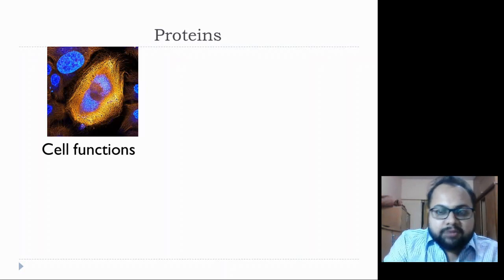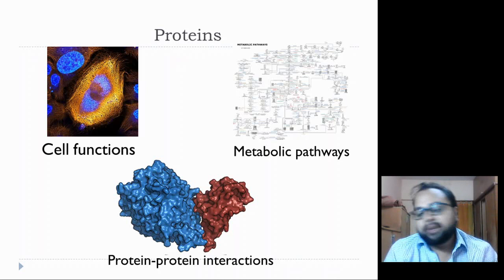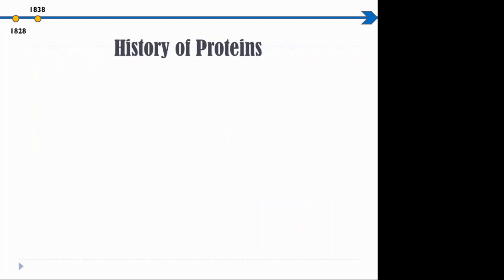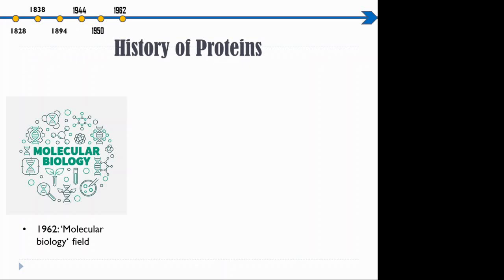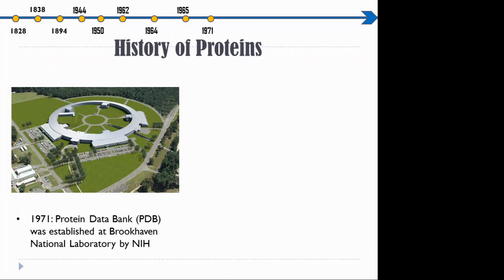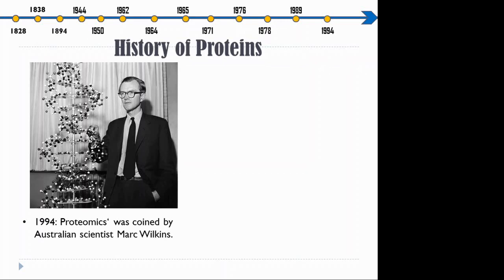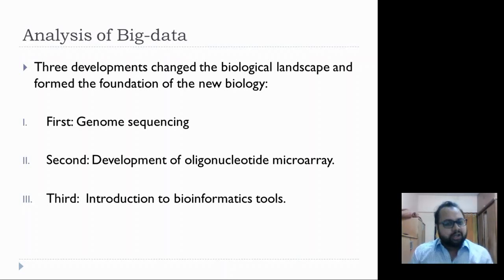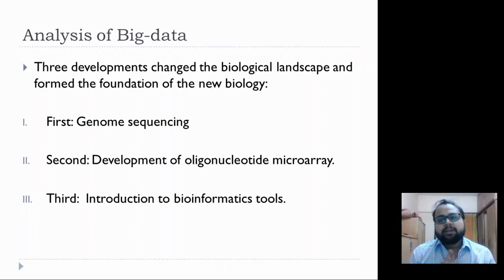History of Proteins: A Brief Walkthrough!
The history of proteins is rich with multiple discoveries and important innovations. From its discovery till today, there have been many uphill tasks. This video gives a brief introduction to proteins and walks you through some of the most relevant events in the discovery of proteins.

About the Lecturer:
Prof. Sanket Bapat received a bachelor's degree in Biotechnology and a master's degree in Bioinformatics from the University of Mumbai. He worked as a project fellow in Haffkines Institute of Training, testing and Research, Mumbai where he worked on identifying target proteins in Swine Flu.
He later completed his Ph.D. from the premiere CSIR-National Chemical Laboratory and the Biotechnology and Bioinformatics Institute, Pune. Along with knowledge of statistical and biochemical techniques, he has also published several research papers in peer-reviewed journals and written a book chapter to his credit. Apart from research, he has a strong background in academic and institutional teaching experience.